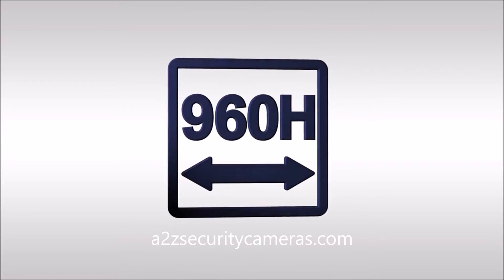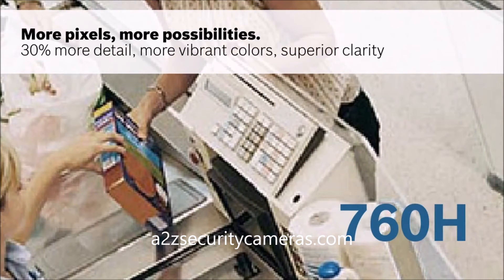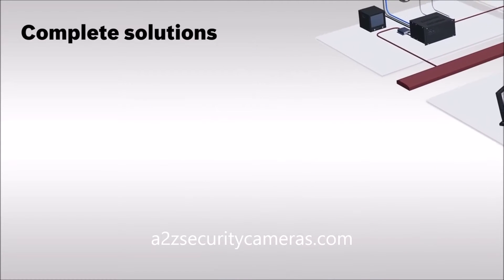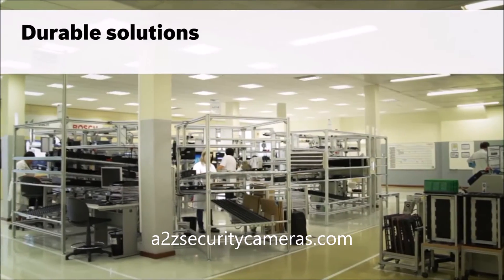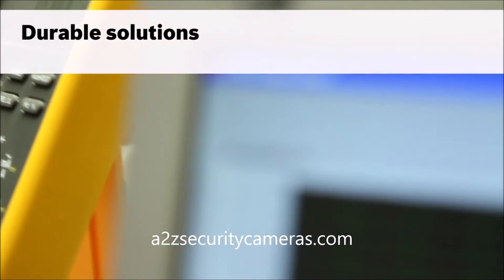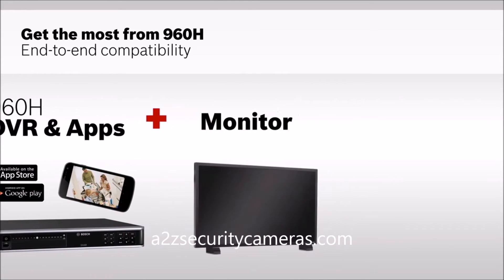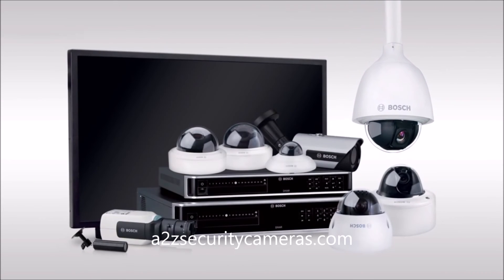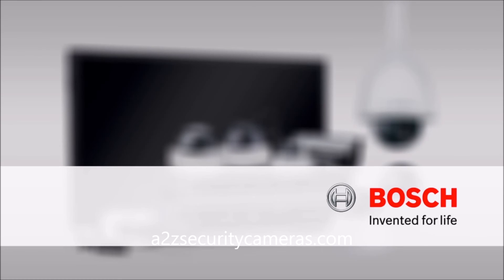Introducing Bosch DVR 960H Analog Video Solutions for 700 TVL Security Cameras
Introducing Bosch DVR 960H Analog Video Solutions for for 700 TVL Security Cameras

New sensors, more pixels, the 960H refers to a new class of advanced imaging sensors that
provide the highest levels of image quality available for the PAL and
NTSC standards.
These sensors serve as the bridge between standard resolution and
high definition solutions. Ideal for capturing fine scene details, they
are capable of capturing images that are 976 pixels wide with 30
percent higher resolution than previous generation analog 760H
sensors.